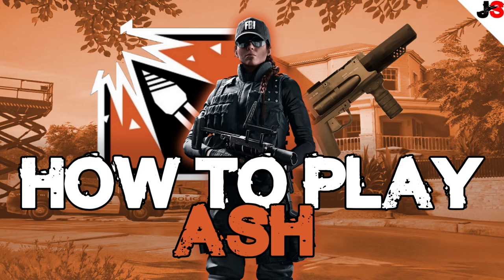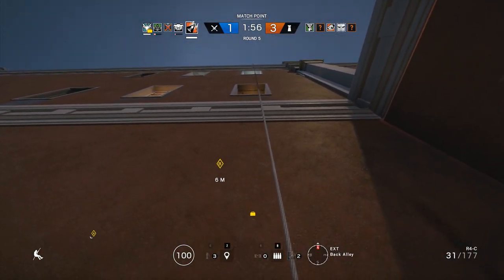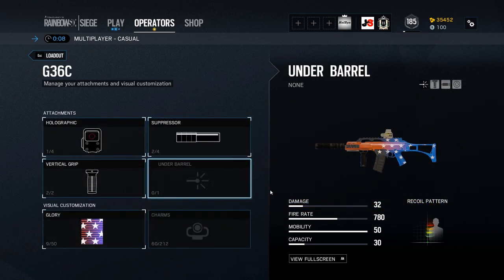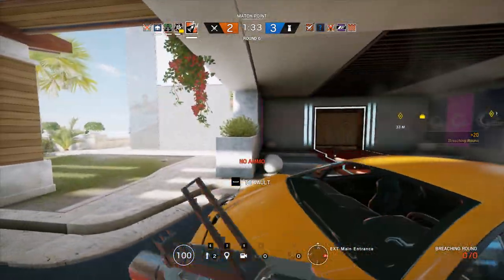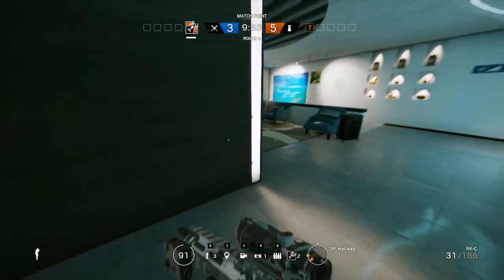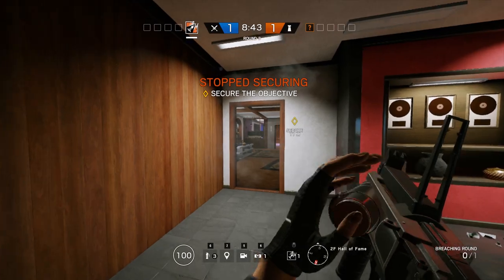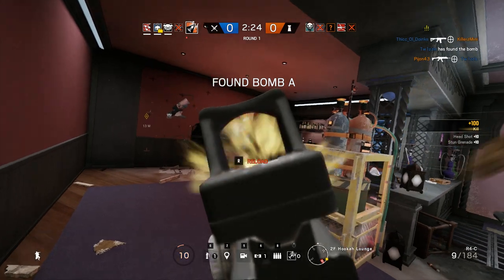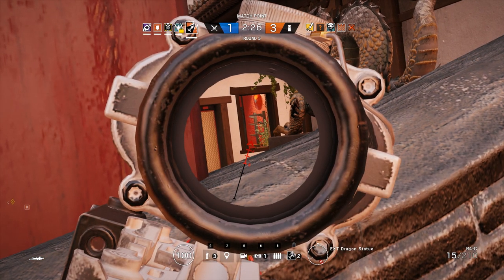How To Play Ash | Rainbow Six Siege Operator Tutorial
I decided to go with how to play ash because I feel like a lot of people use ash as their first or second operator! Let me know what you guys want to see next!